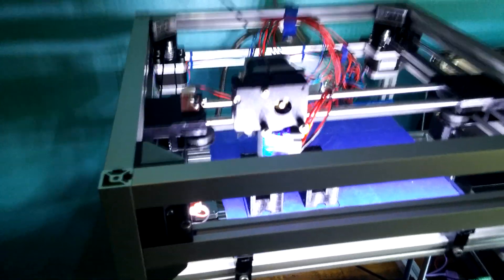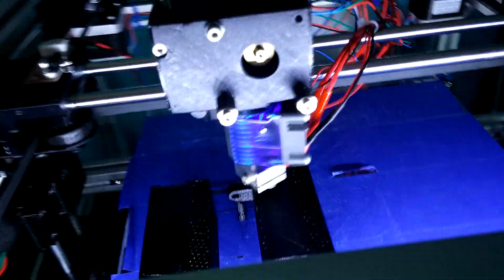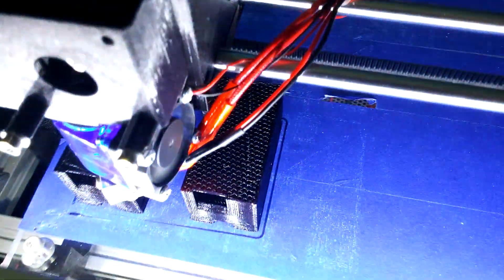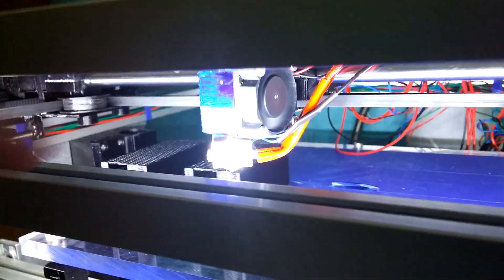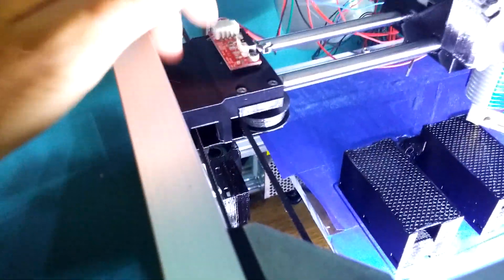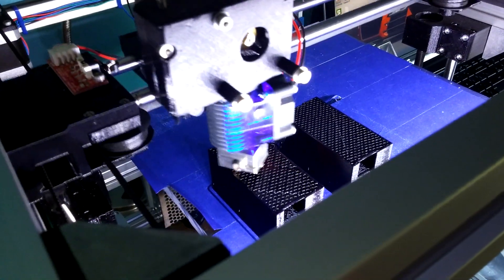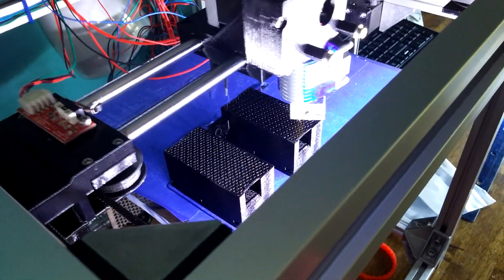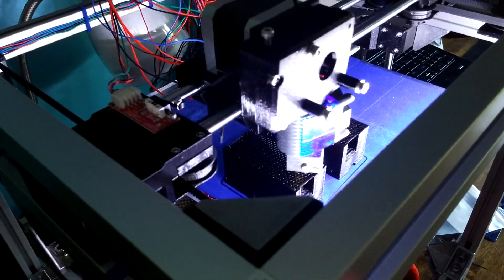E3D V6 First impressions/quick review!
This is just a quick semi-formal review of my new hot end I am using. If you can't tell from the video, I am extremely happy with the hot end and would certainly recommend it to anyone who is not happy with their current hot end or is looking for an upgrade! Enjoy :)